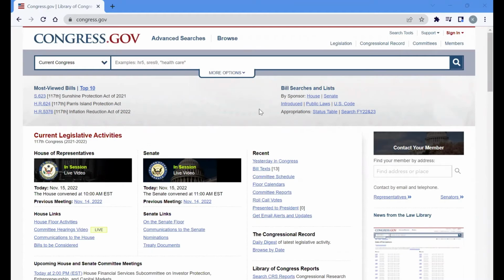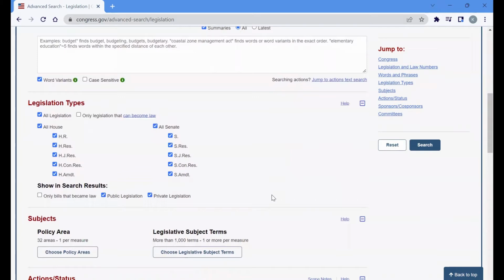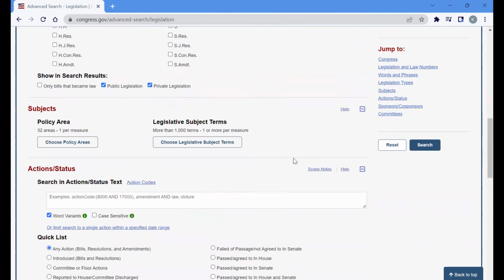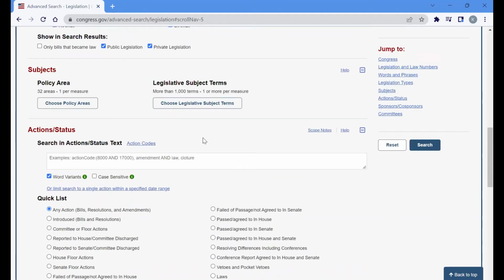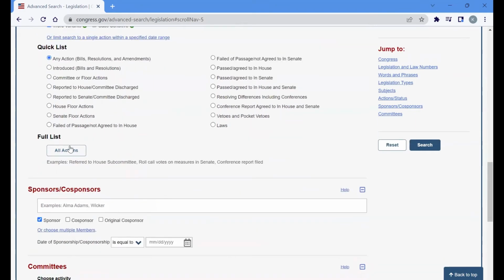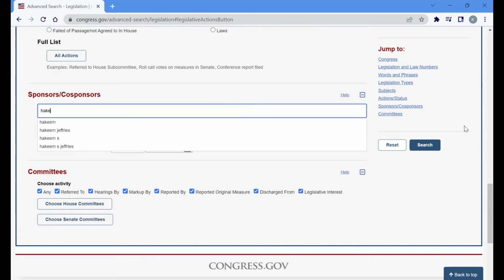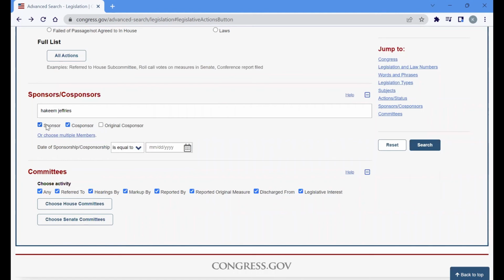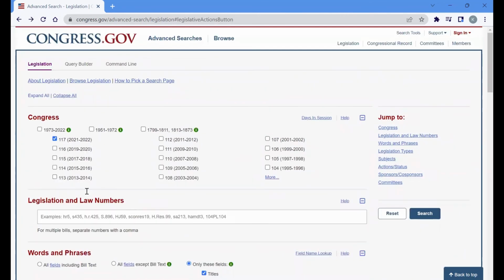How to use Advanced Search on Congress.gov.